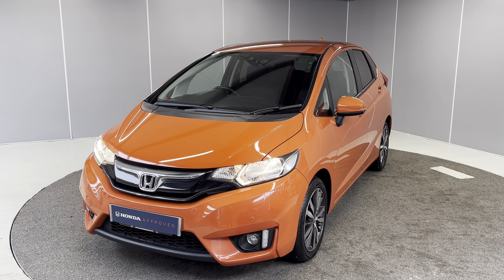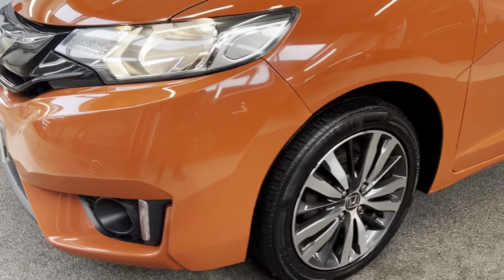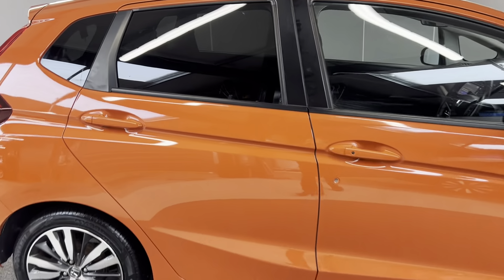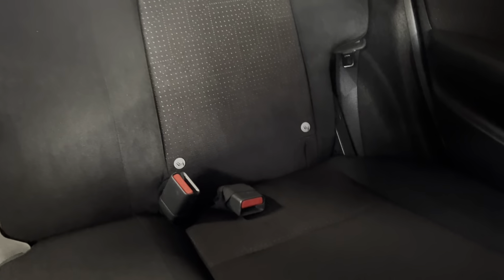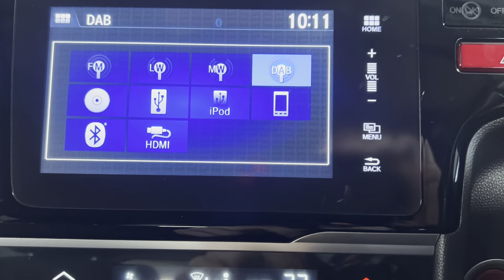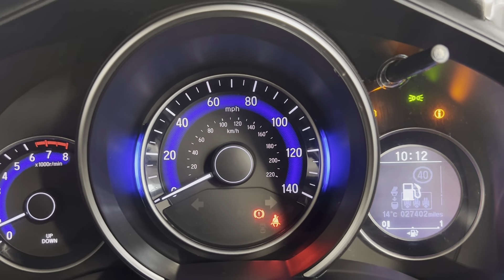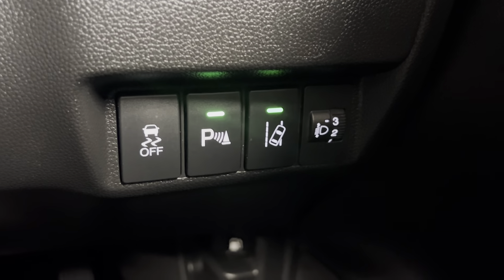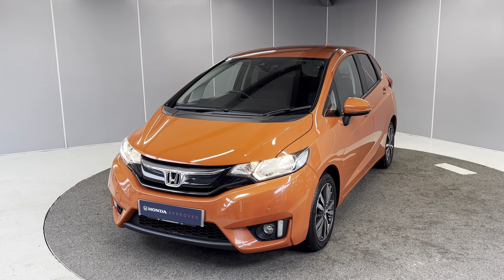2017 Honda Jazz EX Navi 1.3 i-VTEC | Lancaster Honda